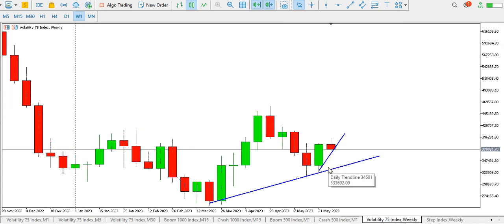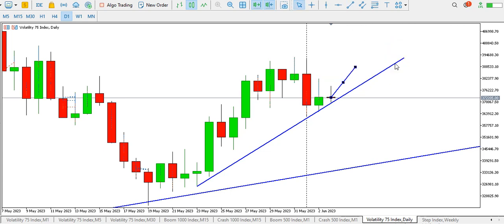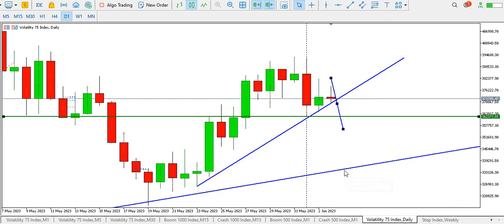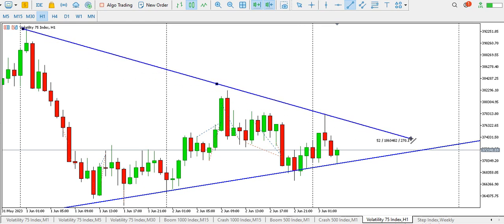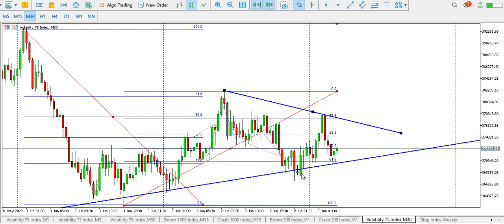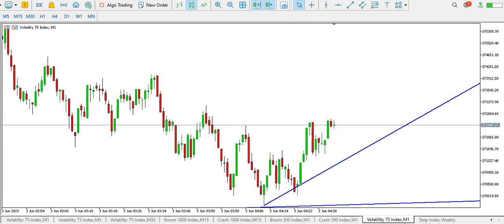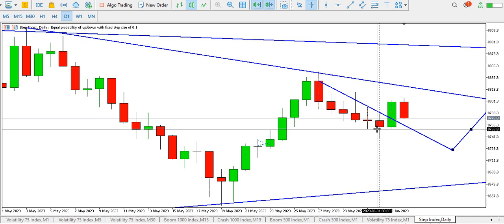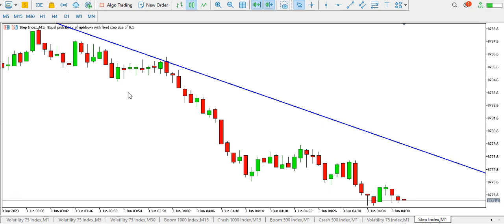**V75 and Step Index Accurate price action strategy for scalping Sat 3rd June, 2023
day trading,
day trading strategies,
stock trading,
scalping strategy,
forex scalping,